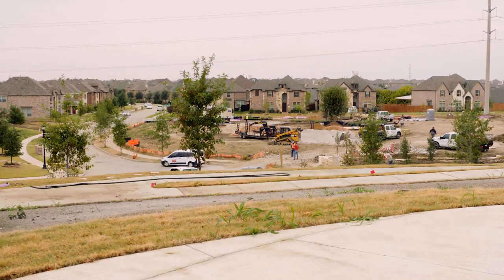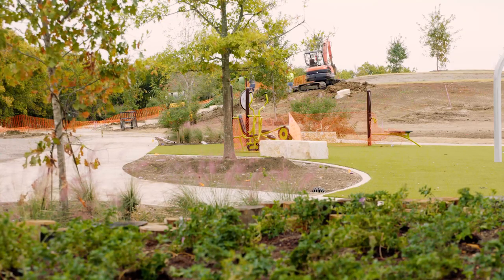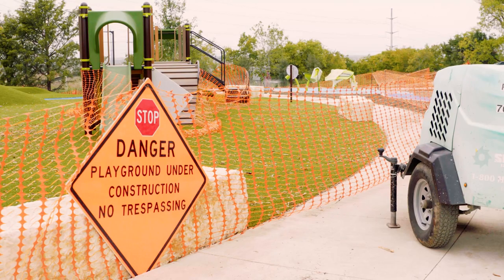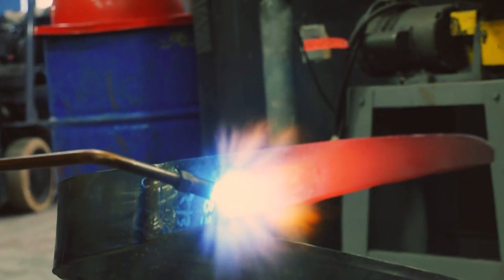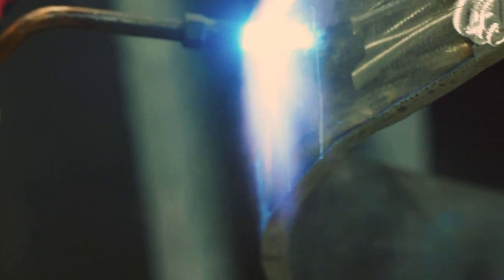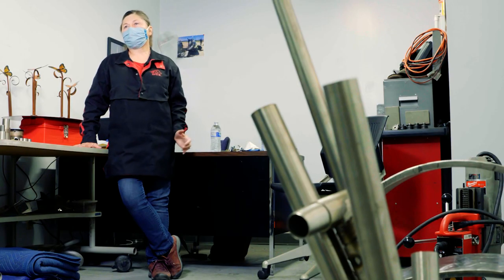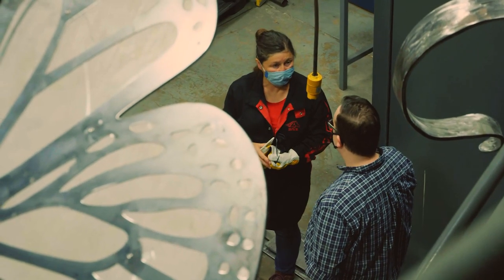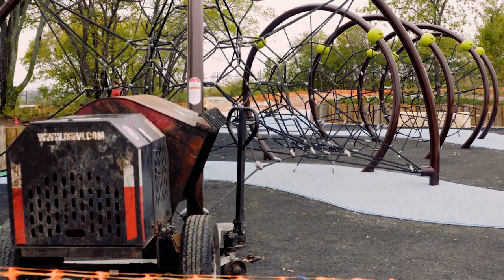Progress in Motion - Monarch View Park Project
The City of Frisco and Frisco Parks & Recreation are working to build a new neighborhood park. Monarch View Park is north of Panther Creek Parkway and west of Teel Parkway and will feature some unique touches, including large monarch butterfly art. Learn more in this week’s ProgressinMotion.